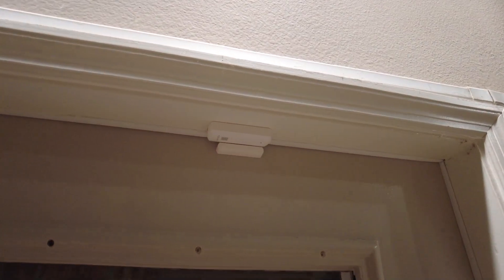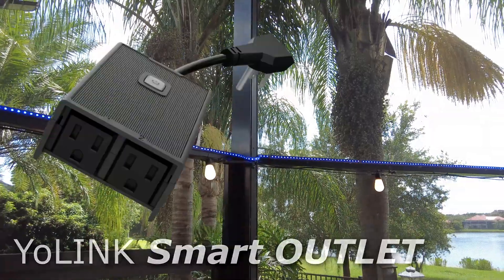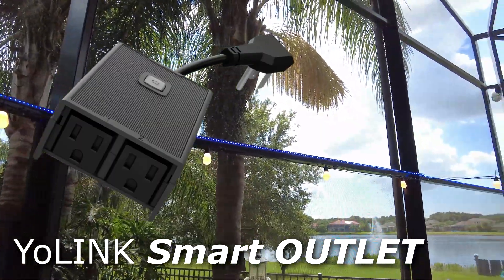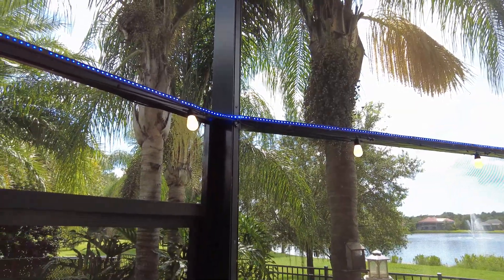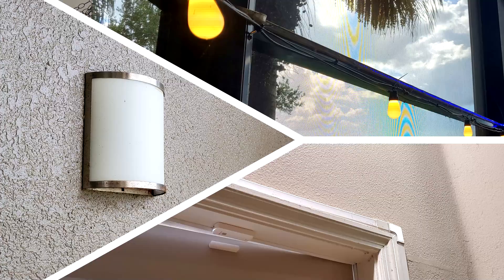SMARTHOME Automation | Your Door BECOMES Your Light Switch!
Hello, In this video, I'll show you how to convert your door INTO a light switch with a YoLINK contact sensor. This makes our lives EASIER with our doggies by creating an automatic light system when we let our doggies out at night.

MAKE SURE:
-You have the Alexa SKILLS installed for your Smart devices
-Your smart devices are discovered within ALEXA

YoLink Door Sensor, 1/4 Mile World's Longest Range Smart Home Wireless Window Door Sensor

Smart Outdoor Plug YoLink 1/4 Mile World's Longest Range Smart Plug Work w/Alexa

Wyze Labs WLPA19 Smart Wyze Bulb

Govee Bluetooth 48ft RGBW Outdoor String Lights

CHAPTERS

0:00 SmartHome Contact Sensor as a Switch
0:50 INTRO twHomeShow
1:05 ALEXA Routines for WYZE and YoLINK
2:13 YoLINK Contact Sensor and WYZE Bulb
3:02 Demonstration of ALEXA Smart Routine
3:38 How to Create an ALEXA Routine
10:48 How to COPY an ALEXA Routine
13:37 Make Your Door into a Light Switch!
15:07 Automatic Doggie Door Lights
16:19 Automatic Smart Door Lights at NIGHT